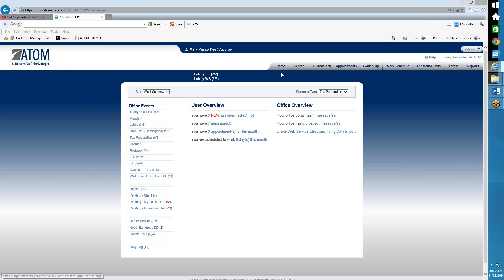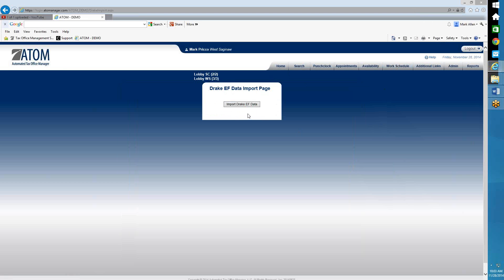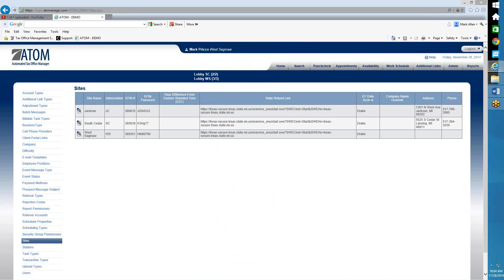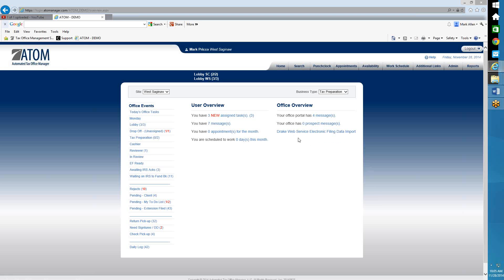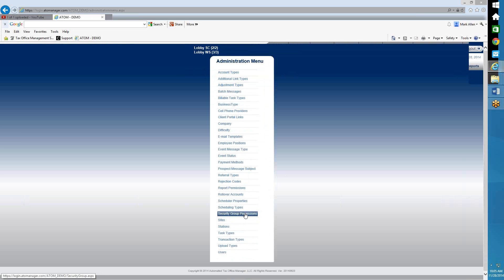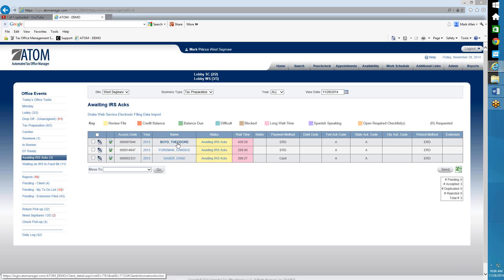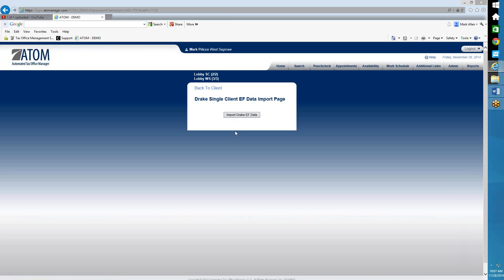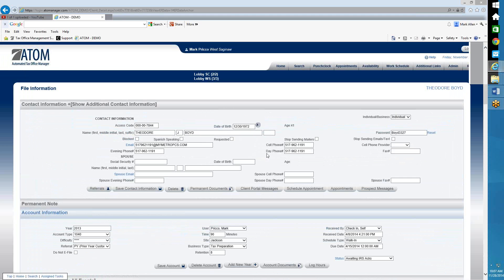Office Overview - Web Service Electronic Filing Data Import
This video explains how to import EF Data from Drake and Crosslink.